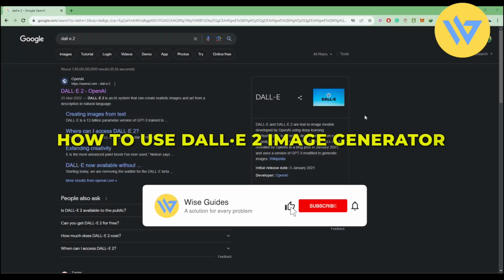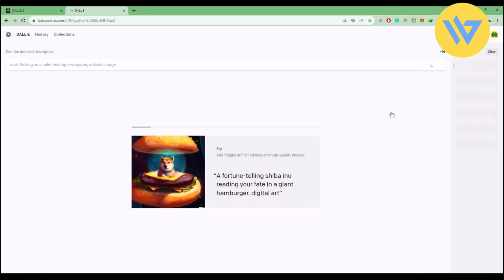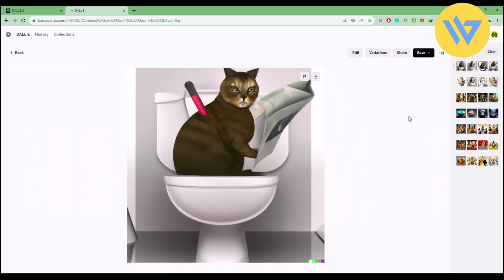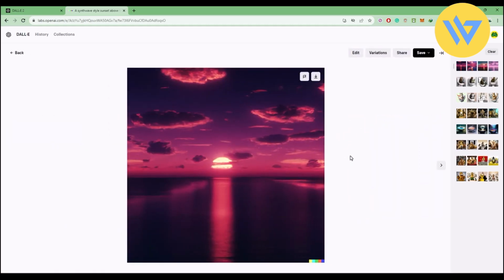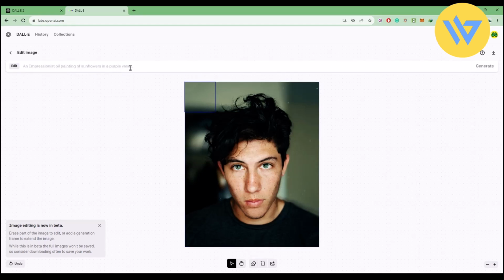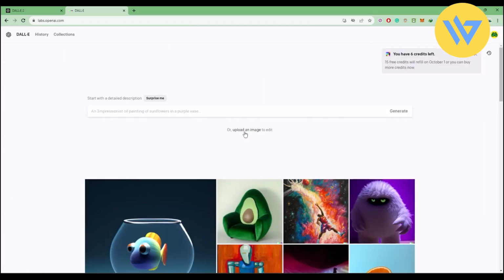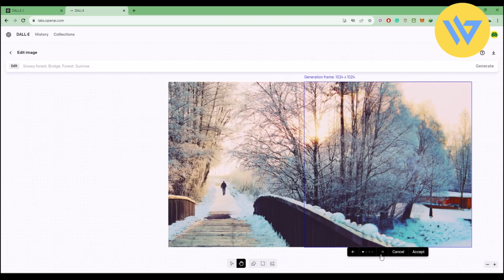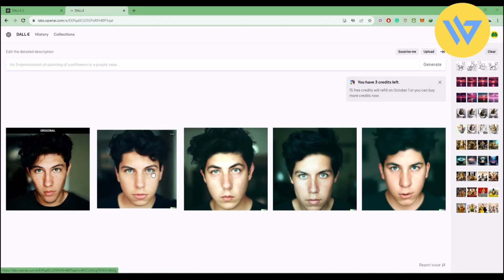How To Use DALL·E 2 | Create Ai Images with this Guide | 2024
How To Use DALL·E 2 | Create Ai Images with this Guide